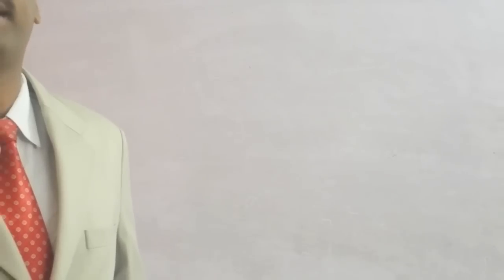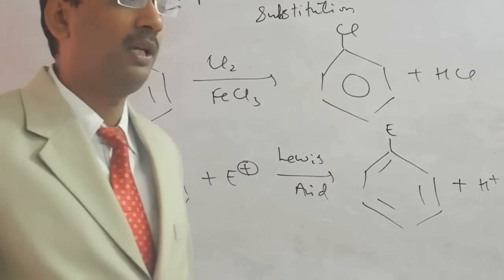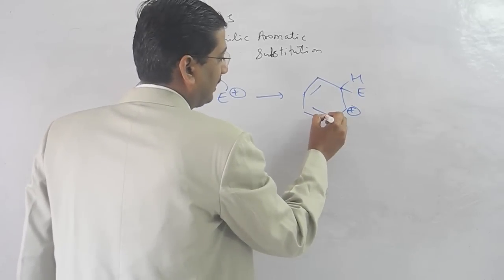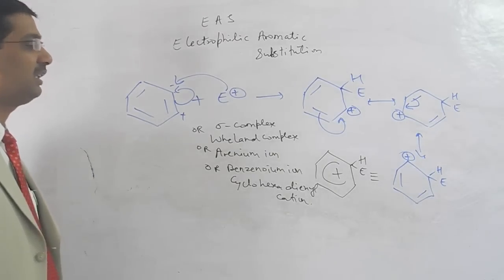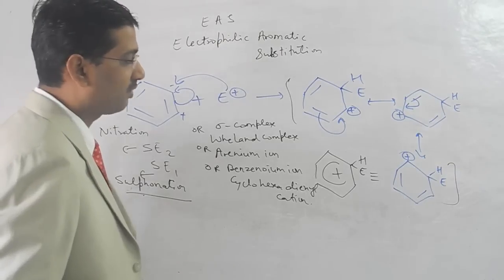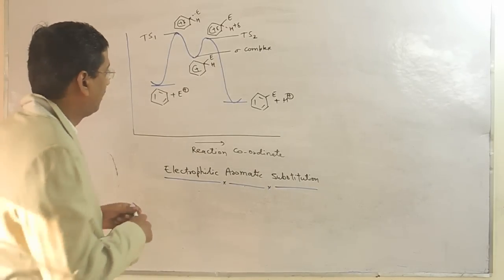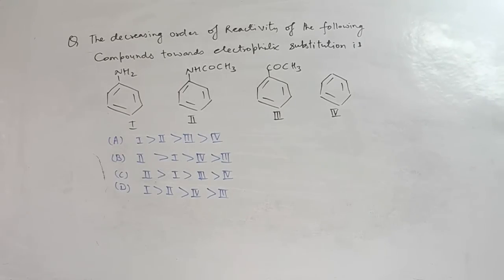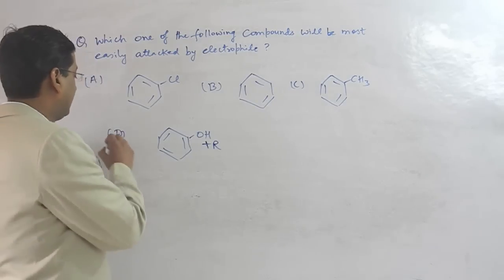EAS introduction or Electrophilic Aromatic Substitution introduction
Chapter-wise DVD's available for 11th and 12th Chemistry with NCERT book solutions.